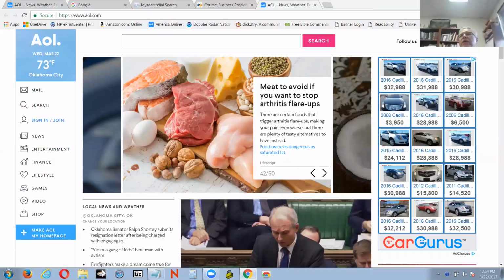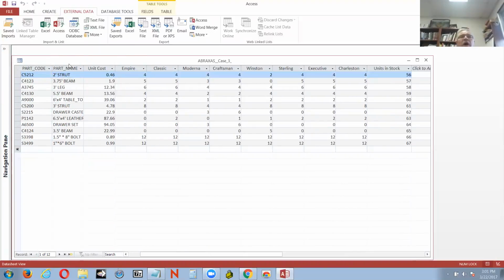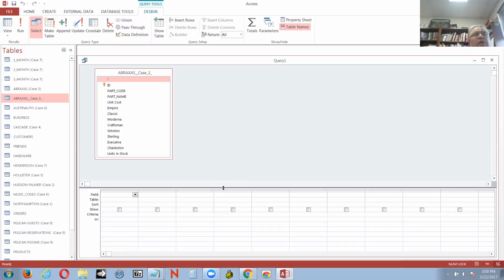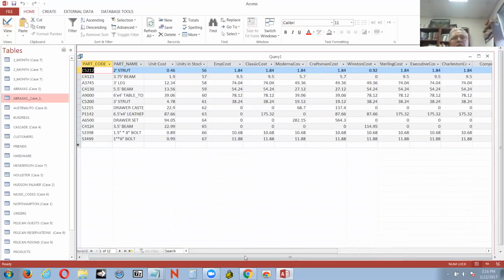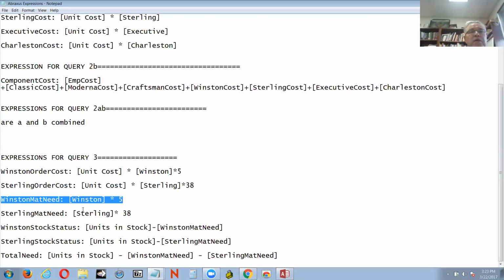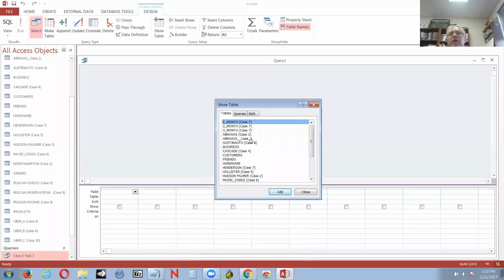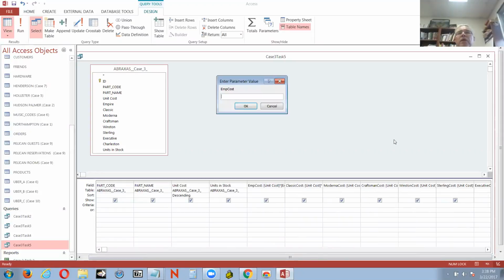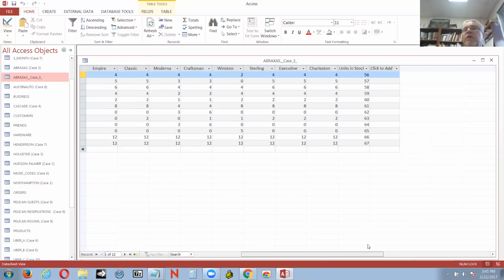Abraxus BISS 1123 SP 17